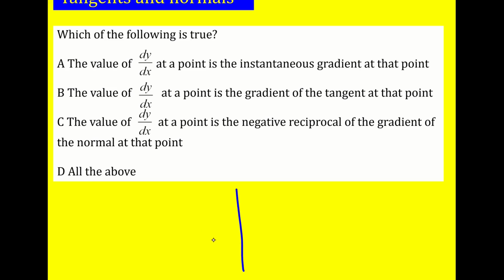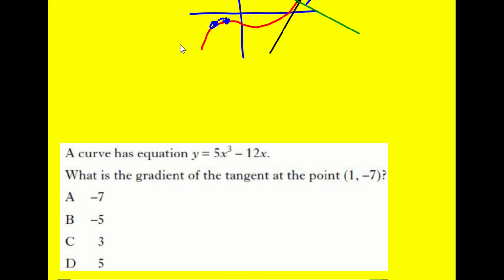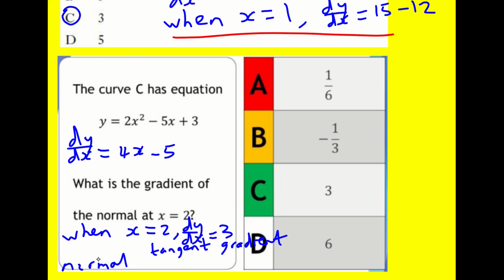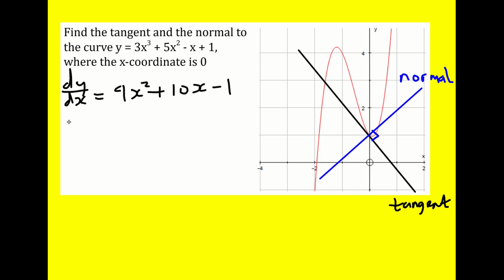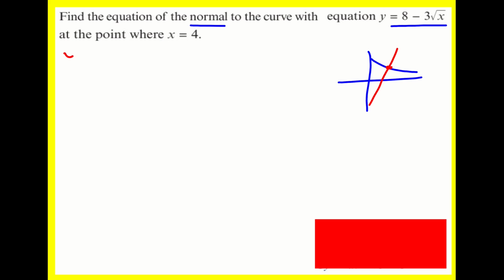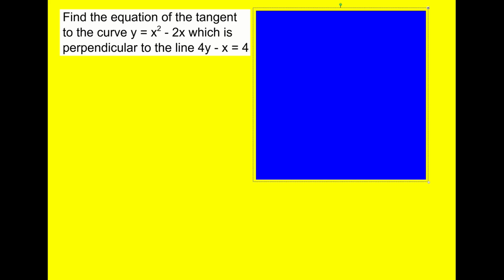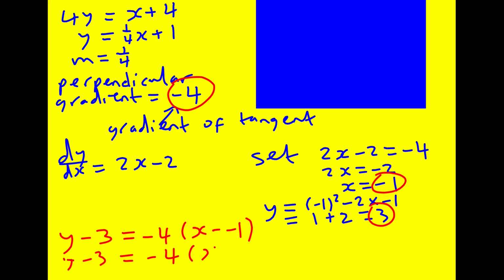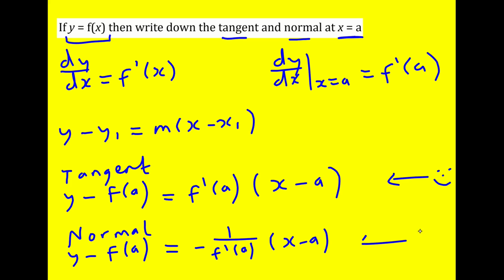Tangents and normals